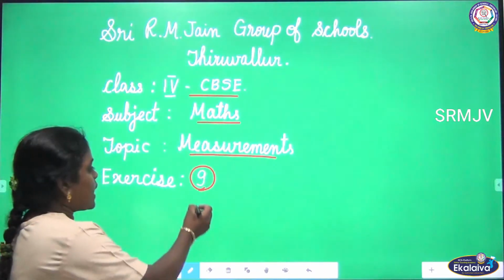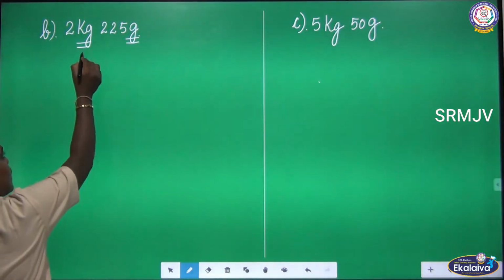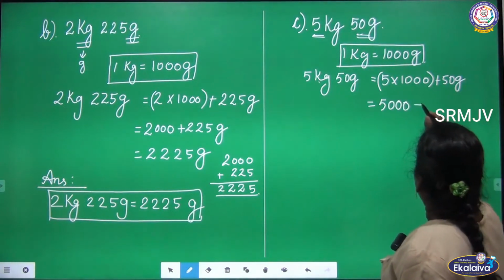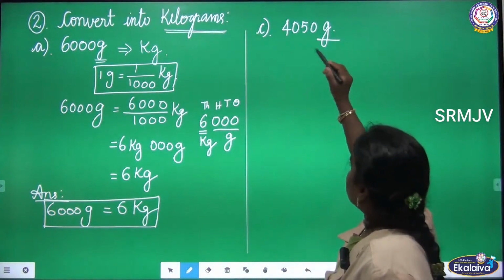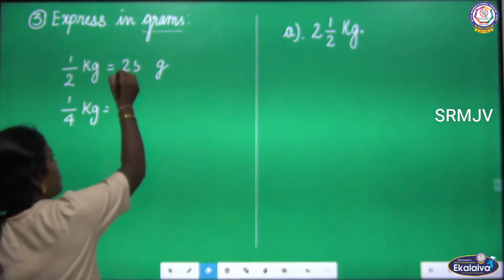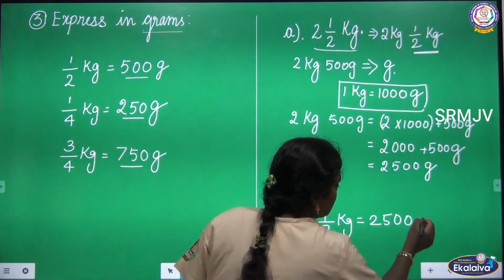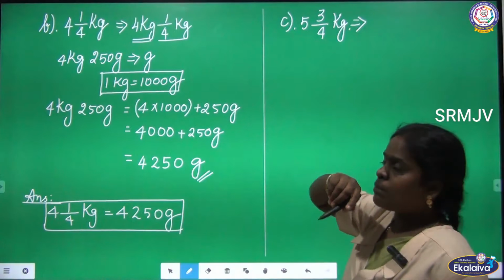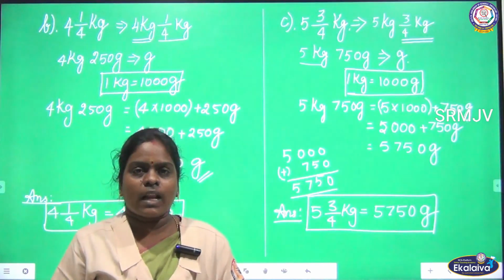CBSE - Class - IV - Maths - Measurements - Ex. 9